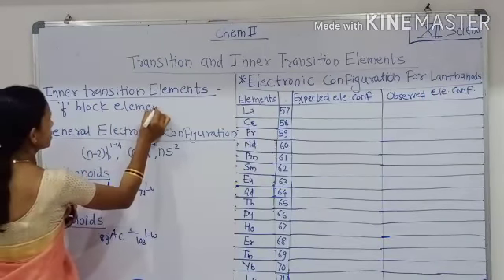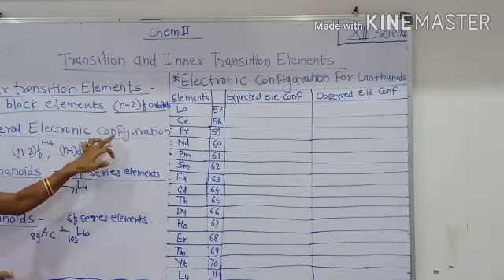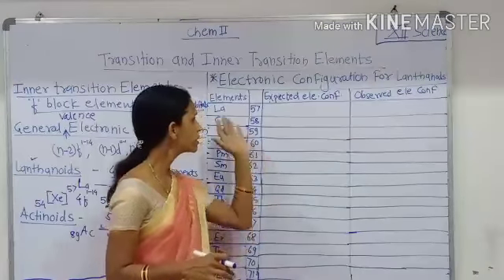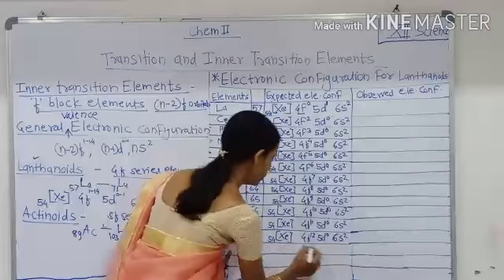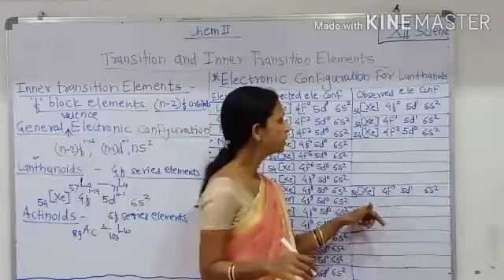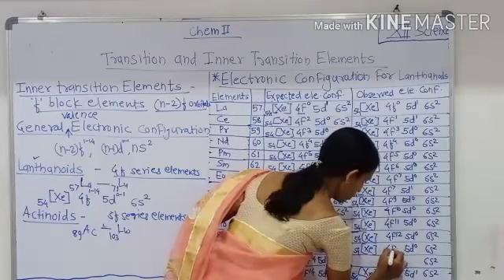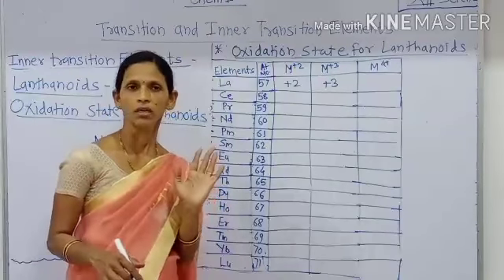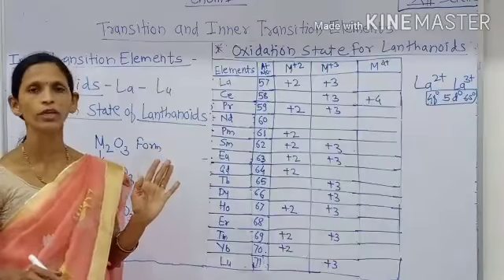*STD:-* XII th Science *SUB:-* Chemistry *TOPIC:-* Transition and Inner Transition Elements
*SUB:-* Chemistry
 *TOPIC:-* Transition and Inner Transition Elements
 *Content* :-Inner Transition Elements Lanthanoids Electronic configuration, Oxidation State
Created by Sou J. R. Yalgudre
 *Day:-*Thursday
 *Date:-* 17/12/2020